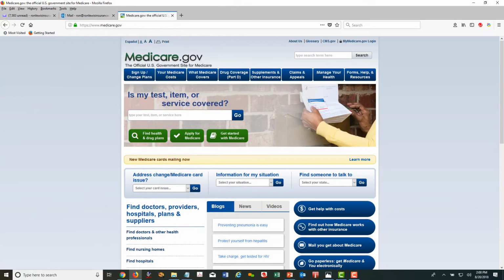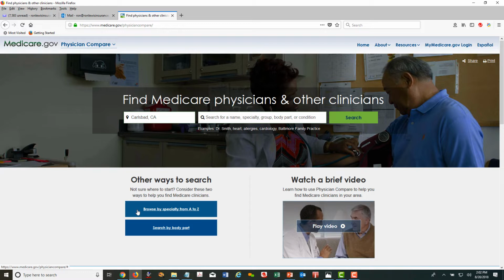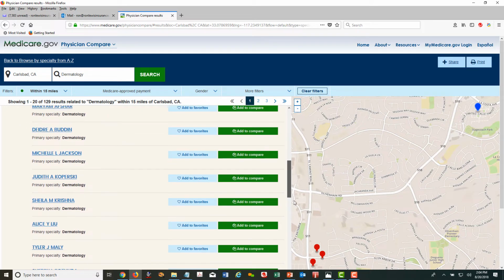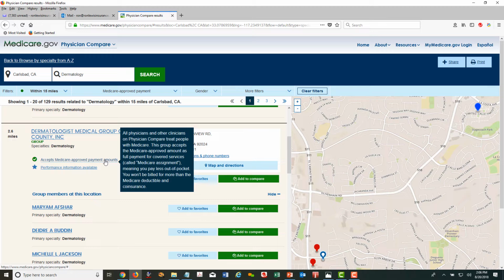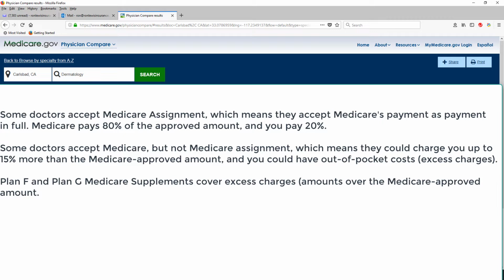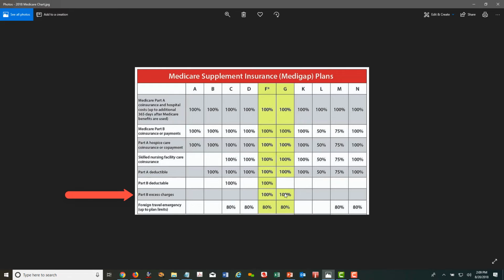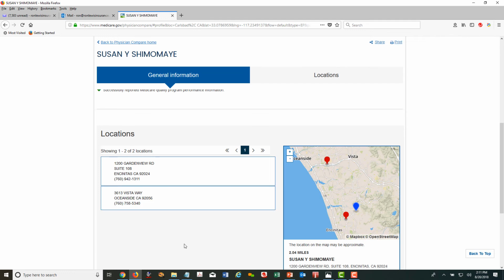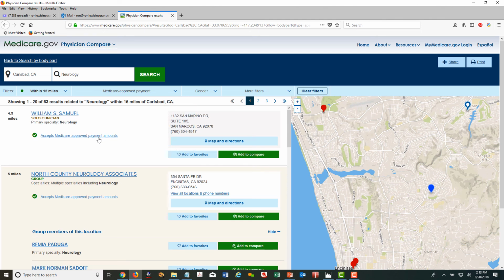How to Use the Physician Compare Website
This short video shows you how to use the Physician Compare website to help you find doctors and medical groups in your area that accept Medicare. If you are on Medicare, you need to go to doctors, specialists, etc. that accept Medicare. Otherwise, you will have high out-of-pocket costs.

As an independent insurance agent specializing in Medicare Supplement insurance, I work with ALL the major insurance carriers in California, Washington, Arizona, Texas and several other states. It doesn’t matter where you live, if you have a question or want to save money on your Medigap insurance premiums, please contact me, and I’ll do the shopping for you!

Medigap rates are based on various factors including your age, zip code, marital status, and whether you use tobacco products. Rates also vary significantly from one insurance carrier to the next for the same identical plan and coverage! And some insurance carriers will guarantee and lock your rates for the first 12 months and others won’t. You have to be very careful when choosing an insurance carrier because some are better than others.

My Medicare Supplement shopping service is 100% free. How? The same way that you aren’t charged by your auto or homeowner’s insurance agent, etc. If you apply for an insurance coverage, agents are compensated by the insurance carriers, not the clients.